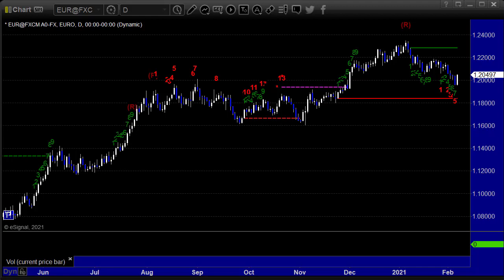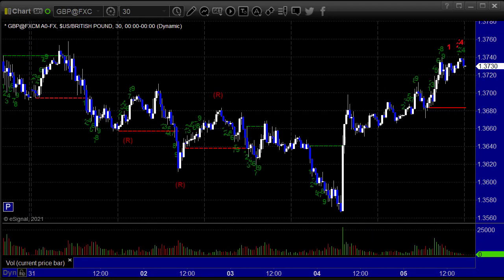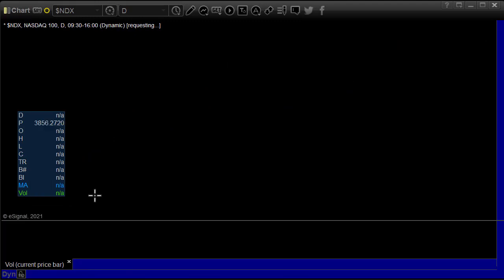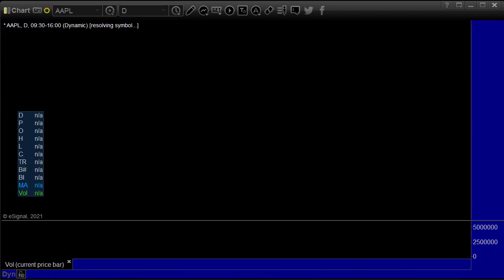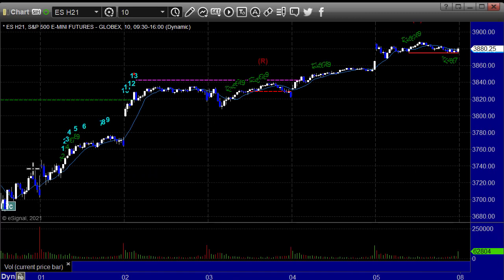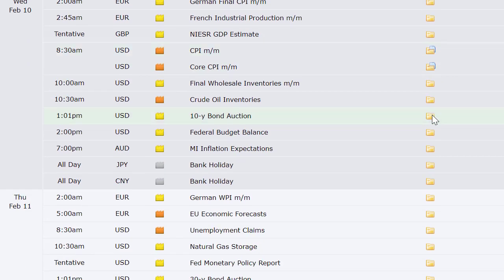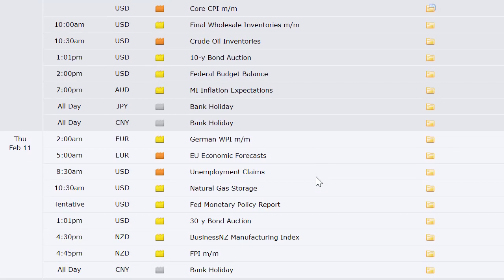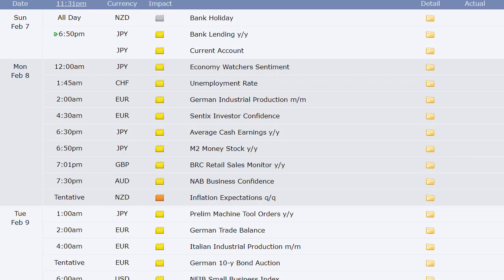Tradesight Market Preview for the Week of 2-7-21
Here is the Tradesight Market Preview outlining what to expect for the coming week in Stocks, Futures, and Forex. This includes chart analysis and a preview of economic data for the week.